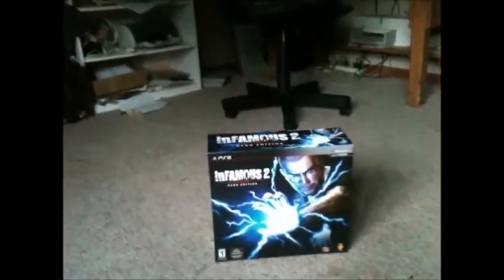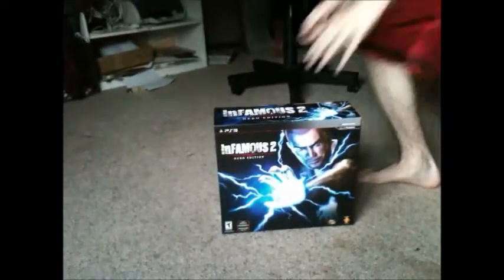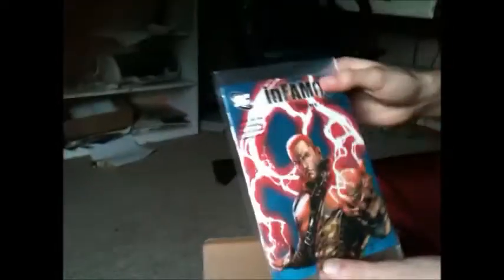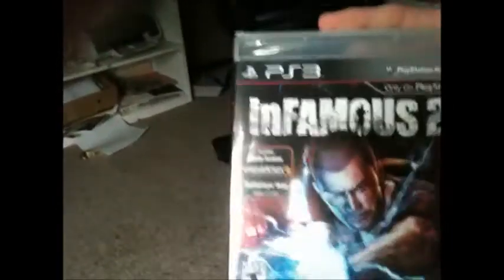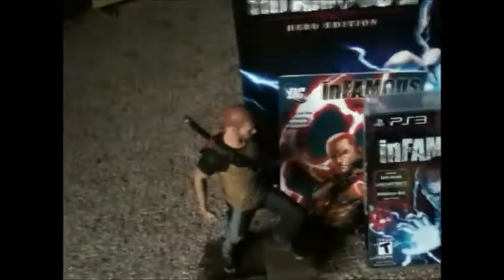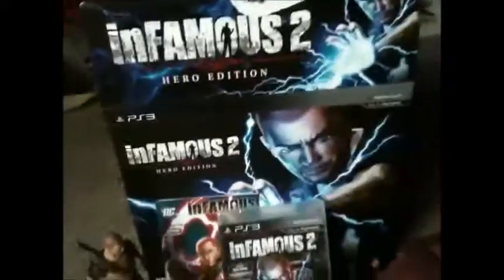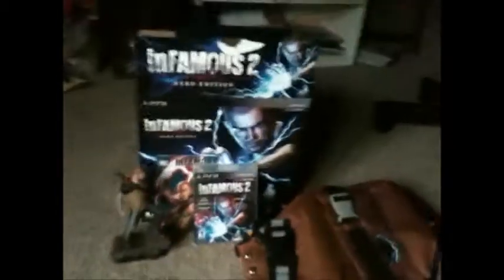inFAMOUS 2: hero edition unboxing!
can't wait to play it
I used an iphone 3G to record this btw :)
Sorry for the shaky camera and favorite and likes would be very appreciated! ^^